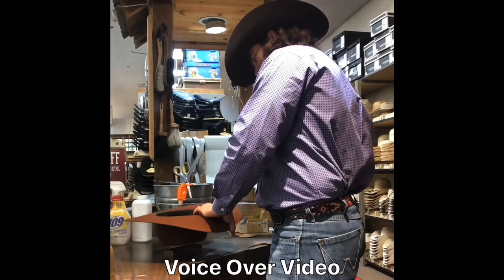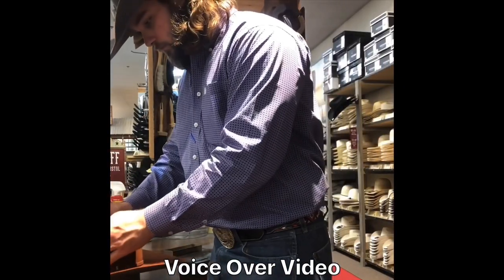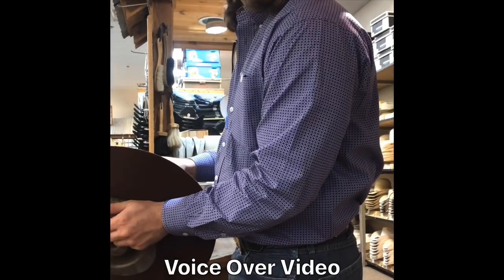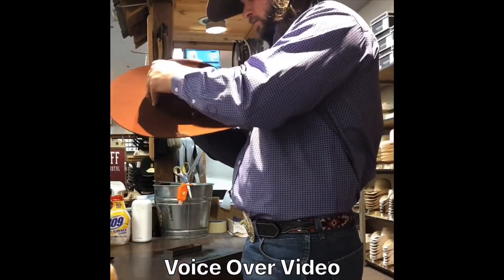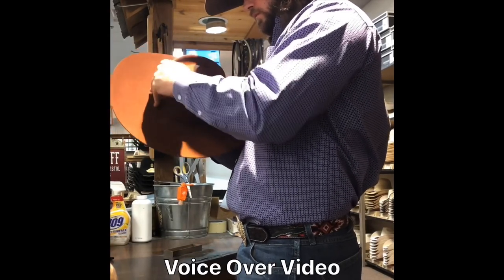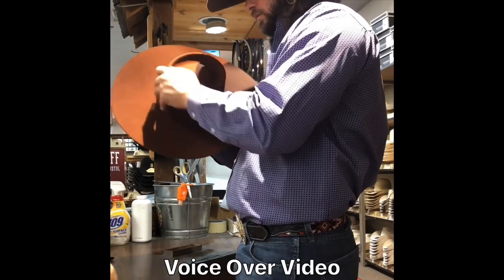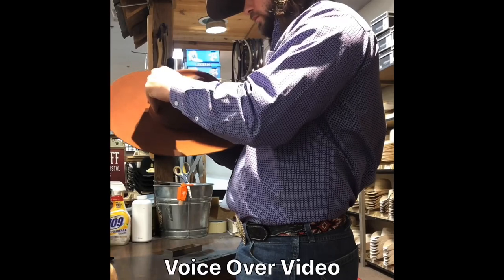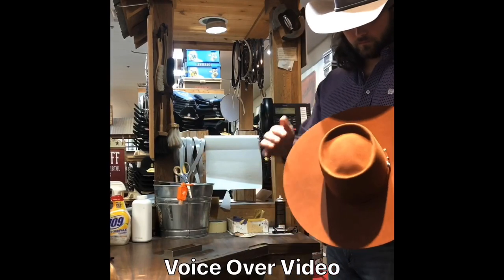How to shape a felt hat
Shaping a telescope crown on a 7x Rust Rodeo King